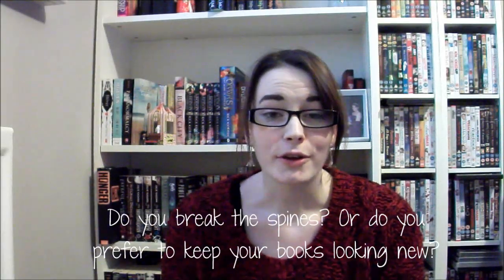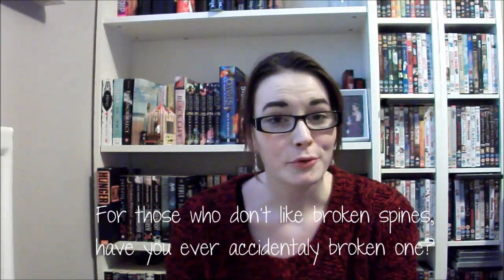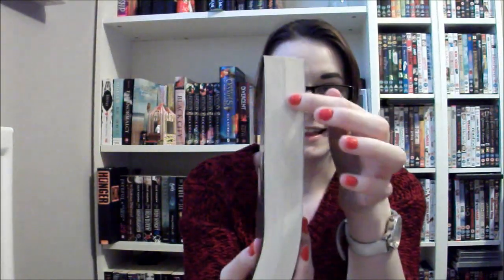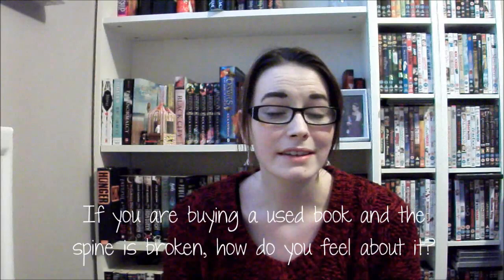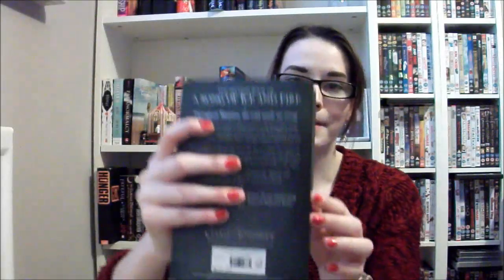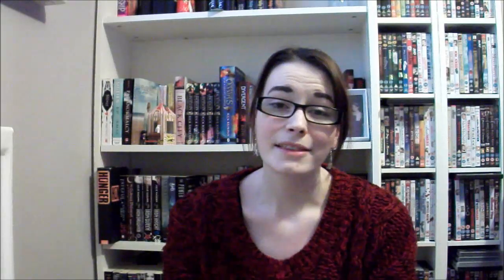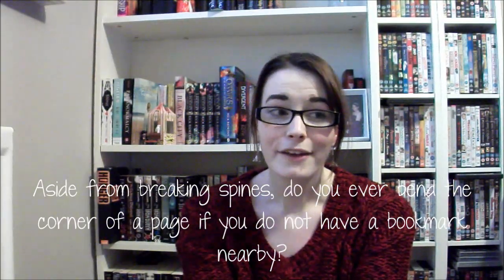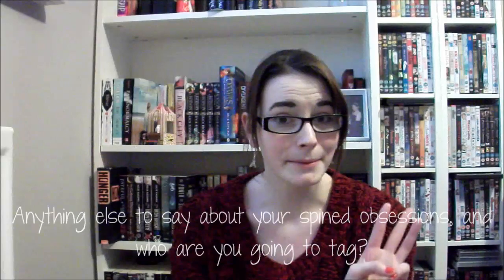Breaking the Spines TAG